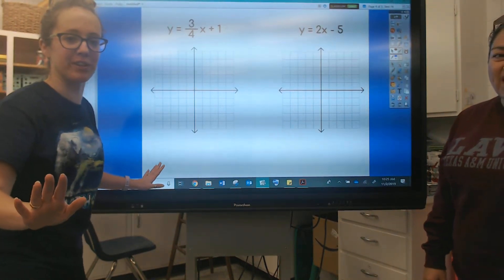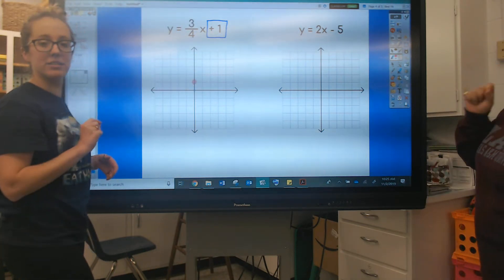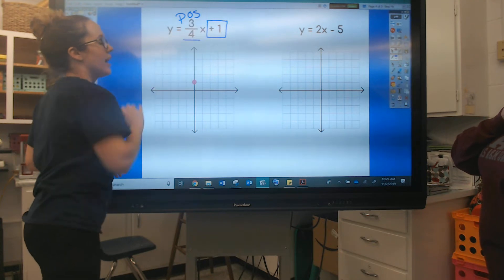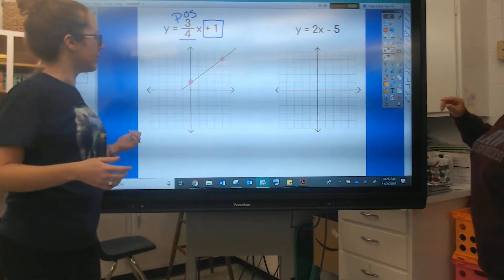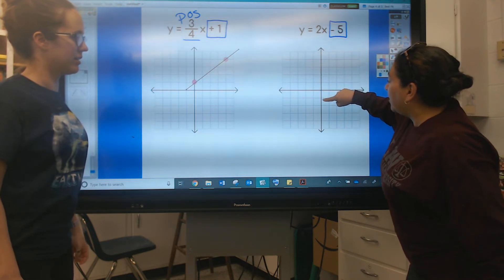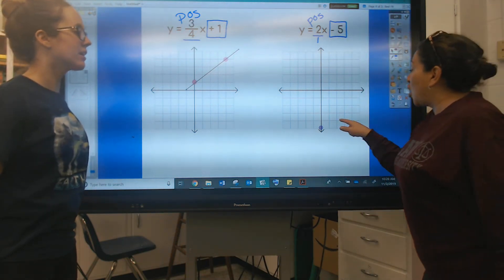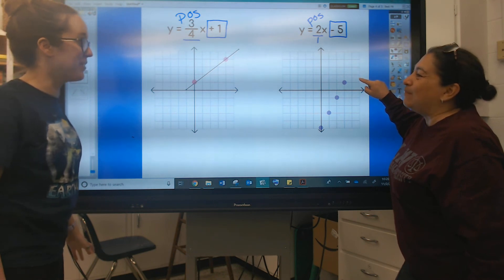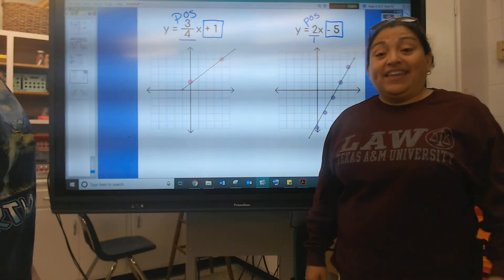Wednesday Video 6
Keep on filling in those notes!